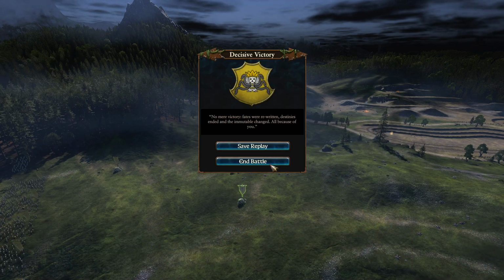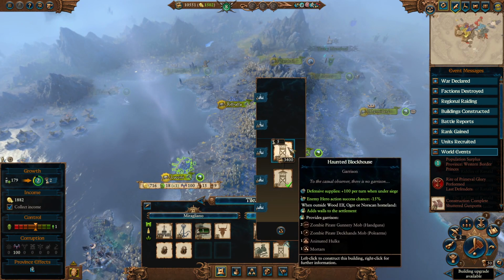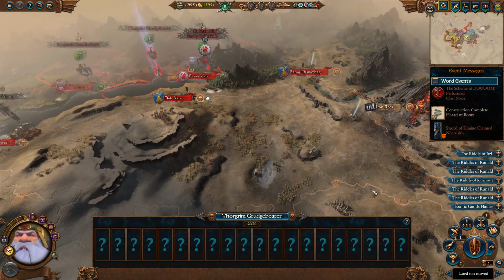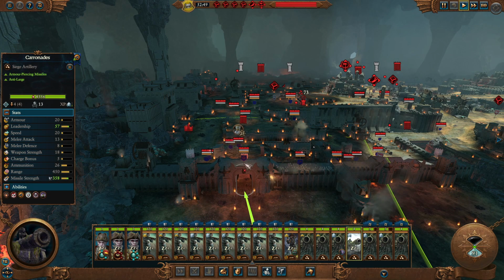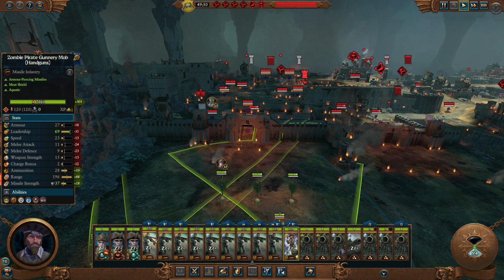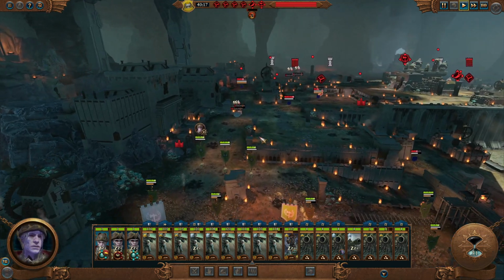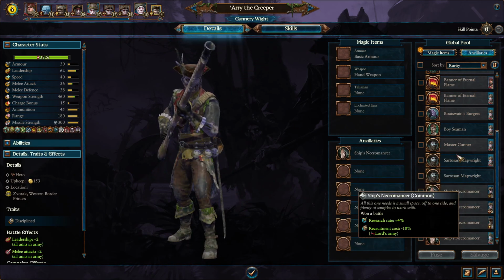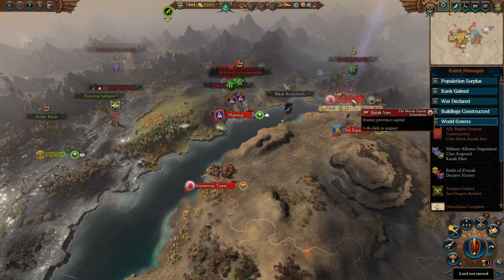[#20] FINALLY capturing Karak Izor and Zvorak || Aranessa vs 200% Earliest Ultimate Crisis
Total War: Warhammer III Immortal Empires campaign playing as Aranessa Saltspite / Pirates of Sartosa on Legendary/Very Hard difficulty, patch 2.1, no mods. End game crisis set to earliest timing (turn 10-20), zero turns warning, 200% strength, Ultimate Crisis mode on.